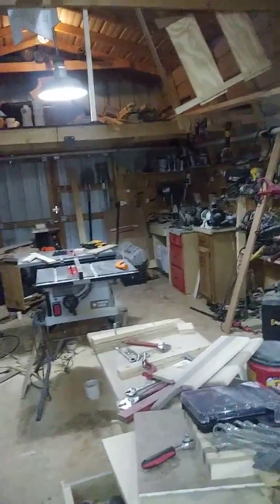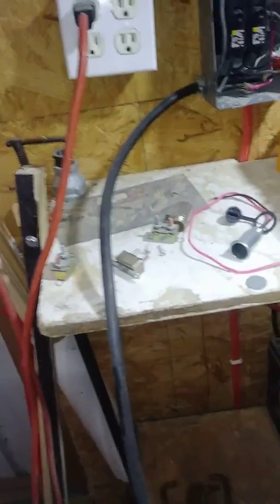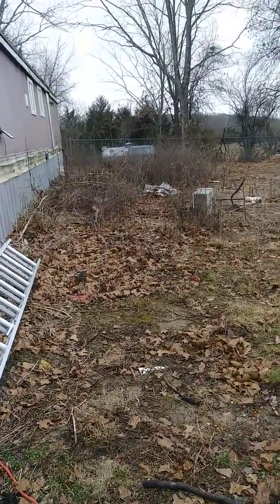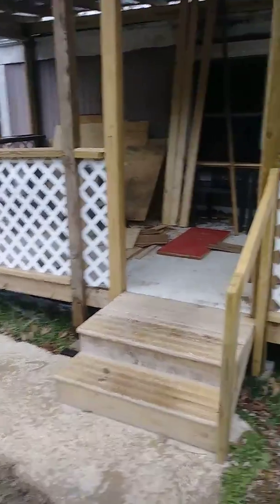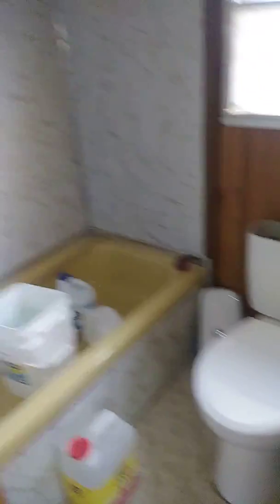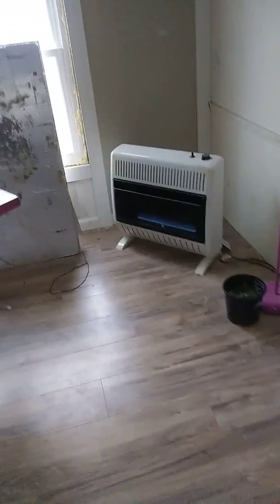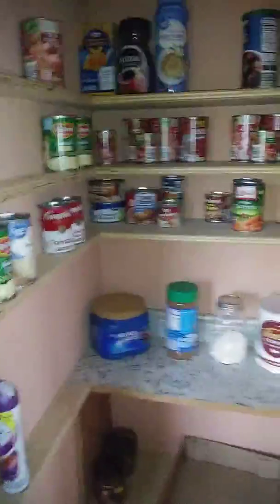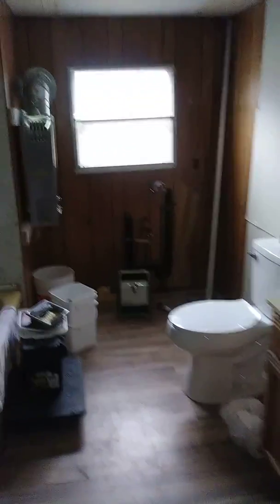Not Homesteaders Just US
A look at what we have been working on and a little more about us. We haven't learned to edit yet so please be patient with us. Budd has copd so if he sounds out of breath that is part of the reason.
 We hope you get a little useful info from our video.

God Bless and have a good day